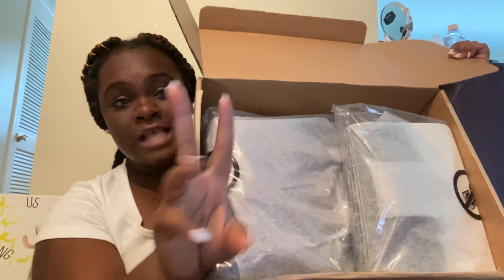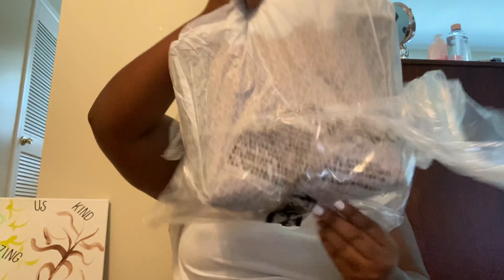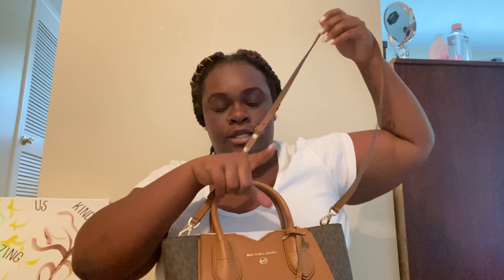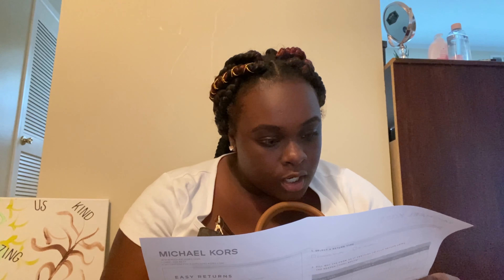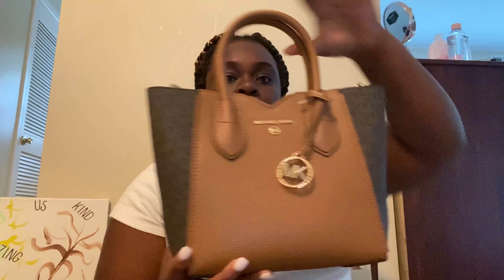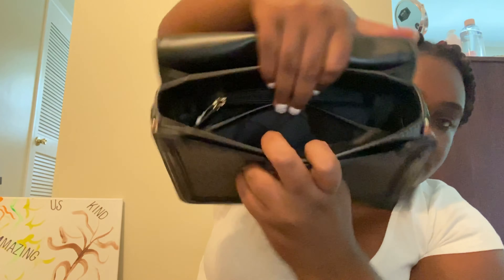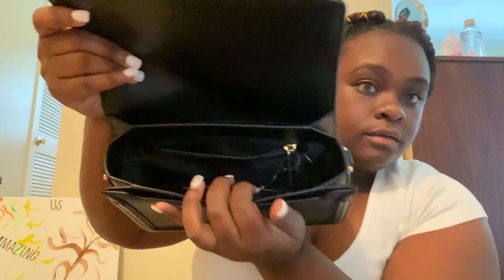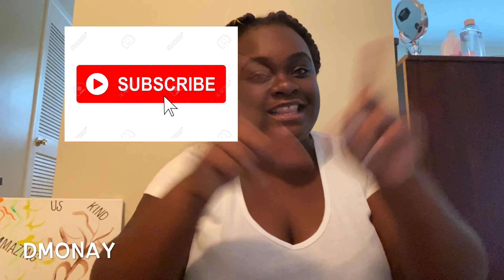Unboxing Michael Kors Bags| Dirt Cheap!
So today I bought to Michael Kors bags for cheap I believe they were on sale and they are so beautiful!! So if you like these bags go get them now!!!

The bag color I got is sold out but they have green and red for the price of 104.16 So cheaper

This bag went up like $5 still a great price at 134.10

I hope you guys check these bag before they sell out!!

Age:23
Height: 5’0
Editing: imovie & Videoleap